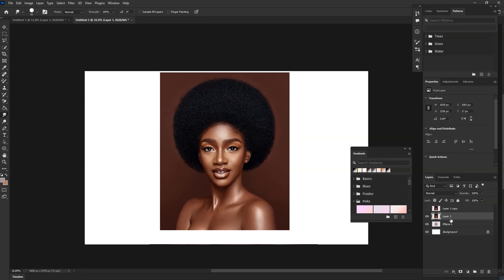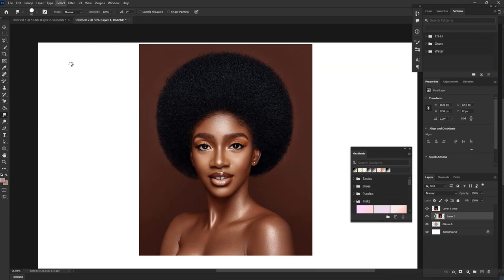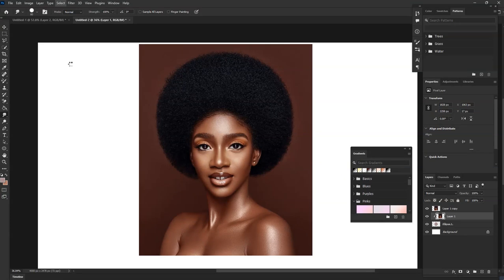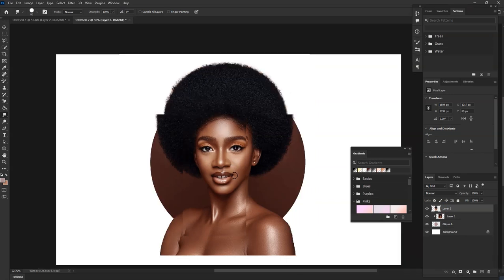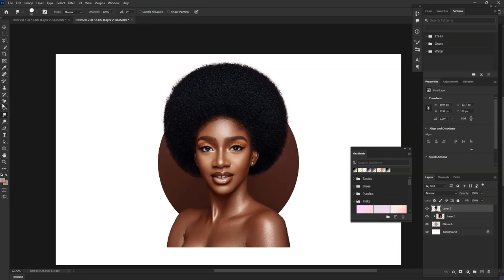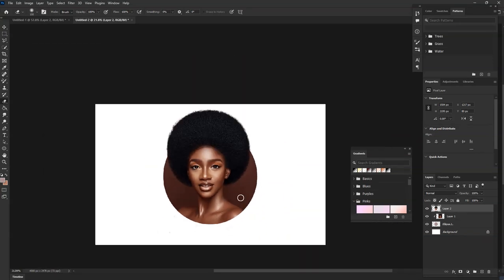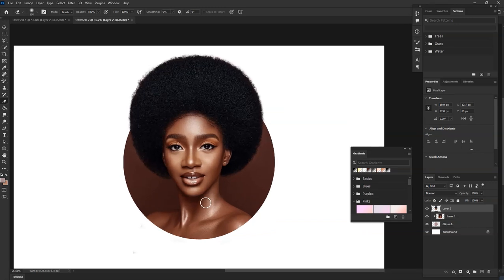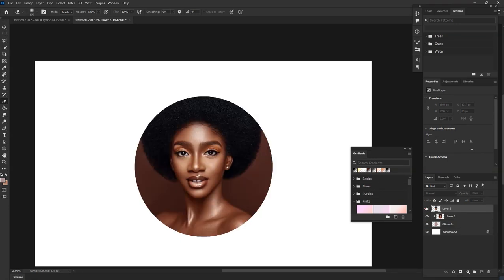Clipping mask in Photoshop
Learn how to put an image inside a shape in Photoshop step by step! In this beginner-friendly tutorial, you’ll discover the easiest way to fill any shape with an image using clipping masks.

Whether you're designing thumbnails, social media posts, or creative graphics, this simple Photoshop trick will save you time and make your designs look professional.

🔥 What you’ll learn:

How to create shapes in Photoshop
How to insert an image into a shape
How to use clipping masks بسهولة
Tips to adjust and resize your image perfectly

This tutorial is perfect for beginners and anyone looking to improve their Photoshop skills quickly.